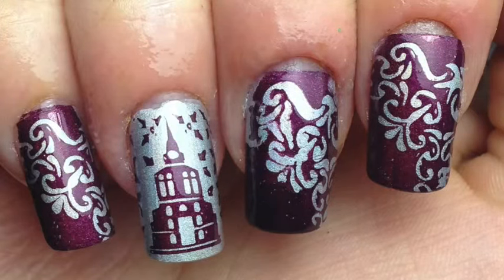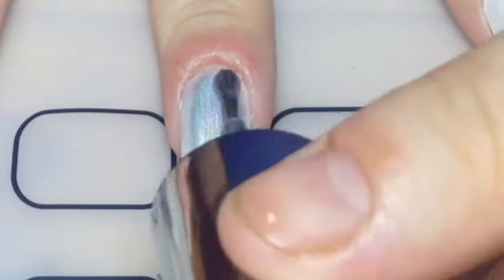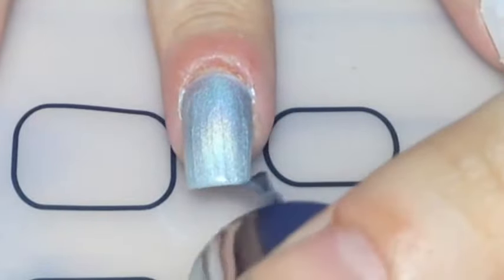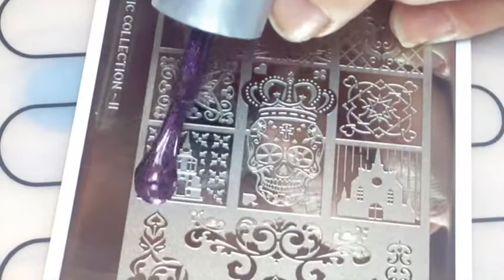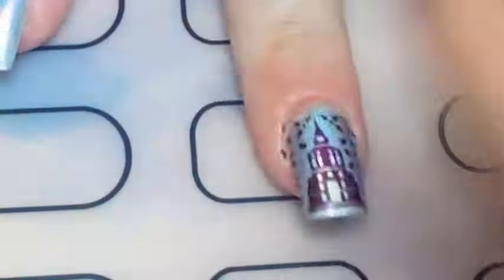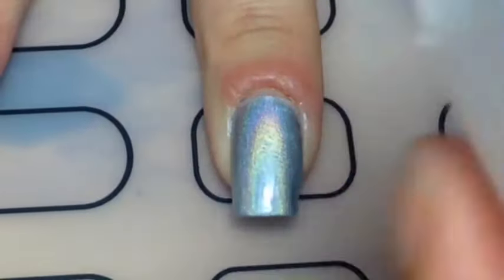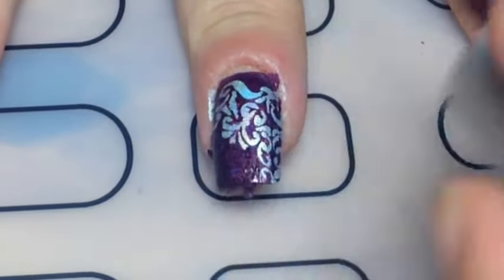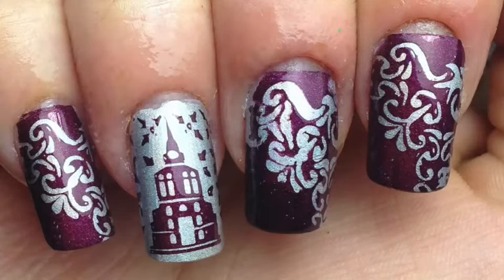Gothic Church Nails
The halloween season has began so enjoy these holo gothic church nails to start the spooky season.

Items Used
💀China Glaze OMG Flashback Collection OMG

💀Foil Glue

💀Seche Vite Top Coat